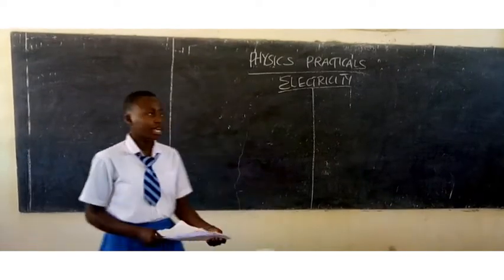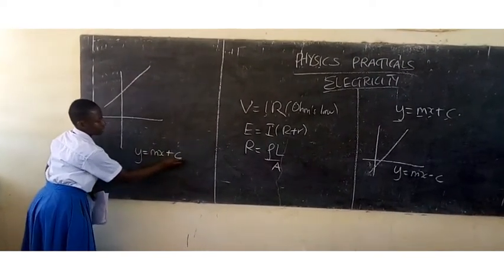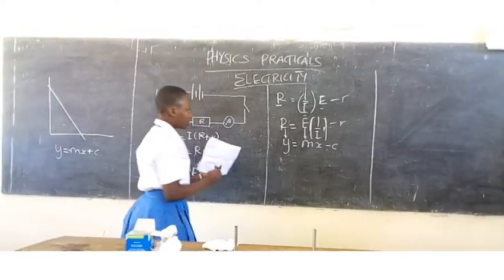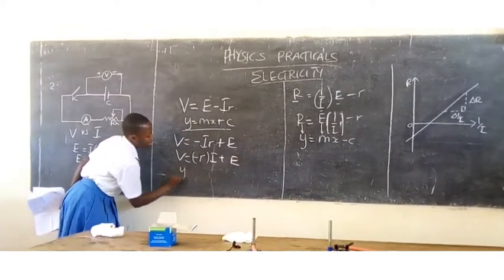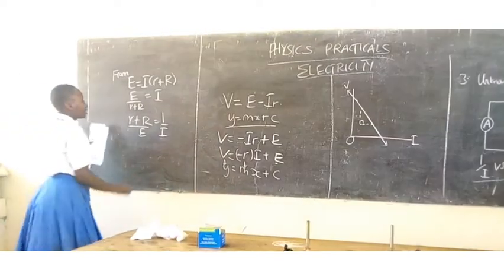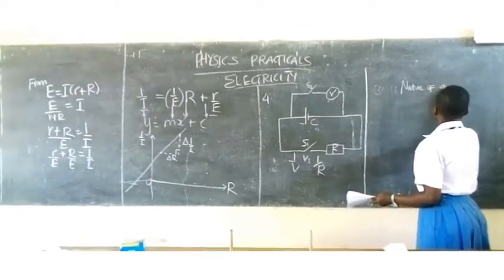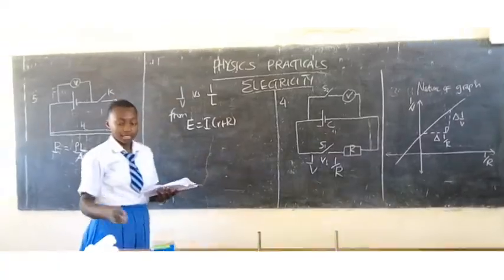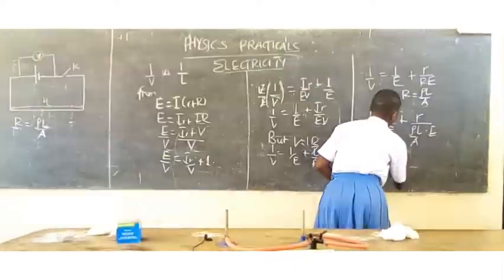Points to note on electricity practicals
Electricity practicals can be easily analysed by using simple expressions of Ohms law, wheatstone bridge and relation governing the factors affecting resistance of a conductor by using voltmeter -ammeter method,  meter Bridge and potentiometer